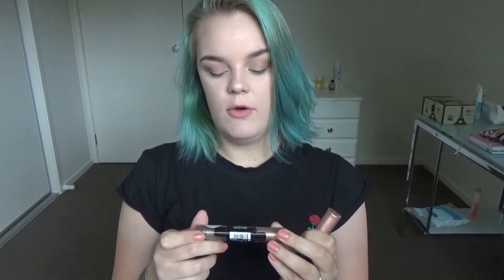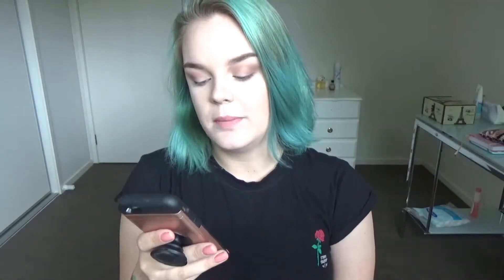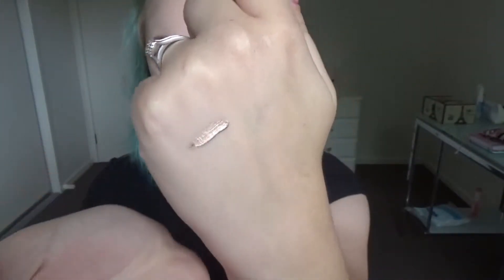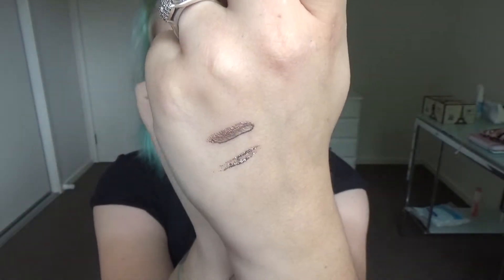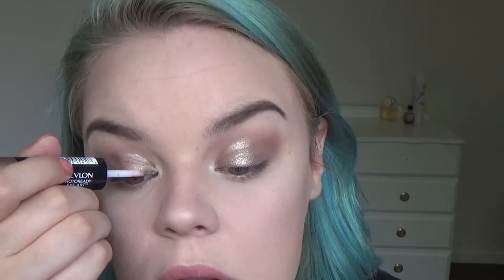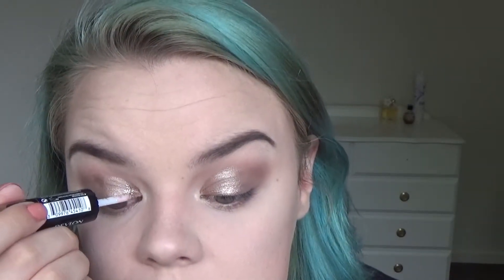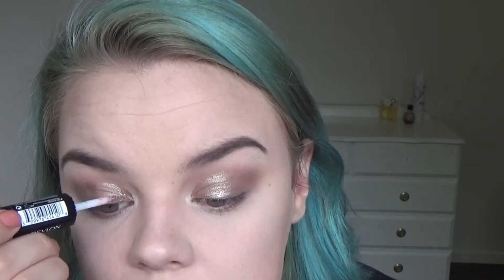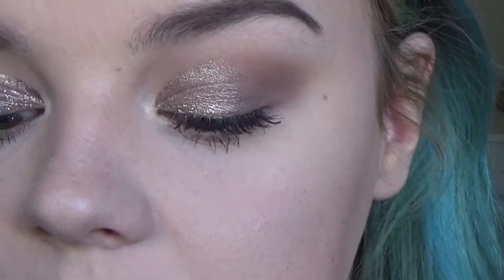Revlon Photoready Eye Art Review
Psst! Don’t forget to watch it HD!

Hey guys! I hope you enjoyed this review and if you did please don’t forget to like and subscribe and let me know in the comments if you have a Revlon Eye art of your own?